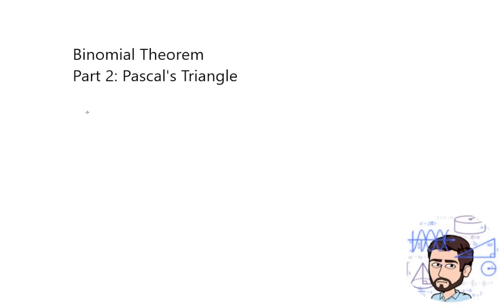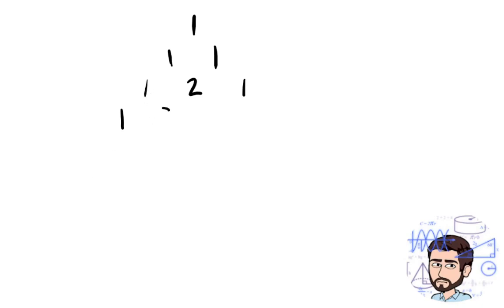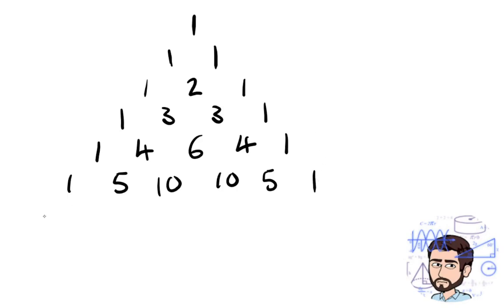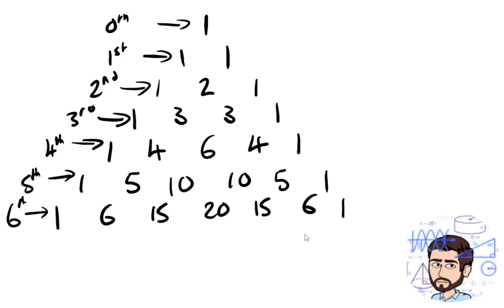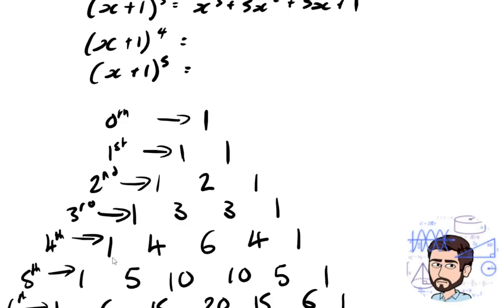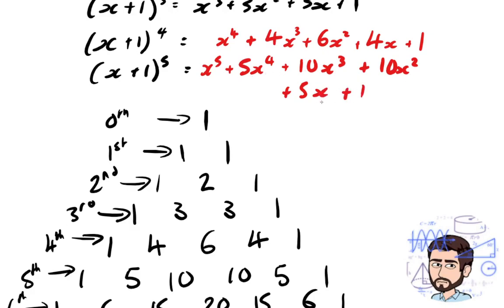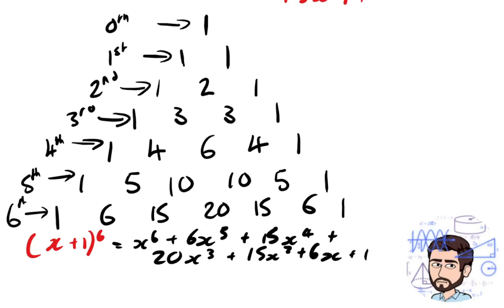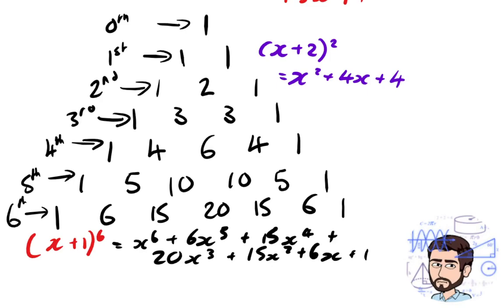GCSE Further Maths: Binomial Theorem (Part 2: Pascal's Triangle)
Hi Everyone,

I'm Mr. Wilson, a Qualified Maths Teacher and Associate Member of the Institute of Mathematics. In this video I explain what is Pascal's Triangle and how does it link to the binomial theorem.